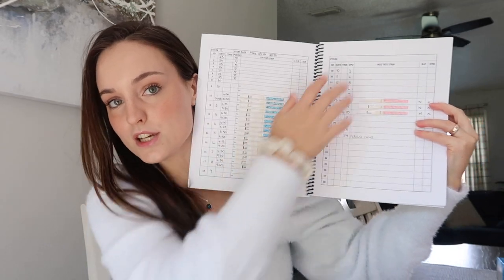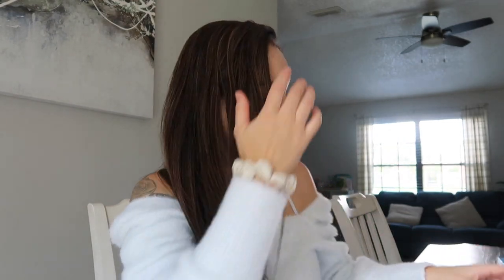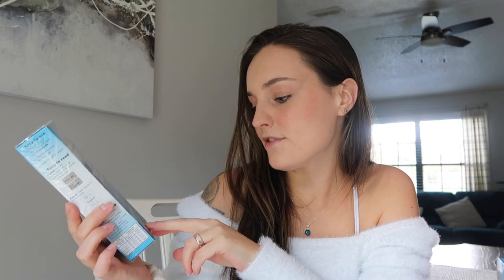MASSIVE TTC PRODUCT HAUL! Must have products for TTC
PRODUCTS IN THIS VIDEO: (paid links)
Cheap Ovulation test strips
Clearblue ovulation tests
Mira Ovulation test device
BBT thermometer
Ovulation + Pregnancy tracking diary
Cheap Pregnancy test strips
First Response test
Clear blue Pregnancy tests
Preggie Pop drops
Sickness band

MY OVULATION + PREGNANCY TRACKING DIARY:

MY NATURAL FAMILY PLANNING PRINTABLE:

EDITING PROGRAM:
iMovie